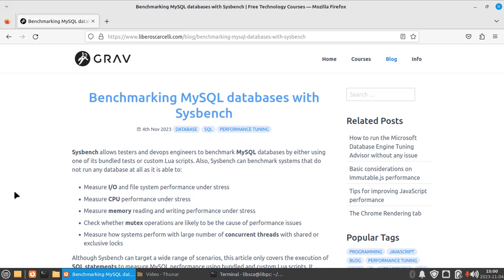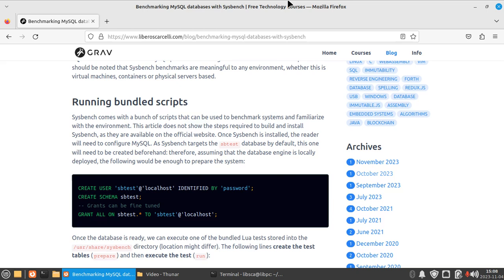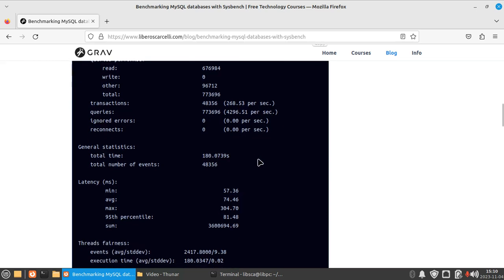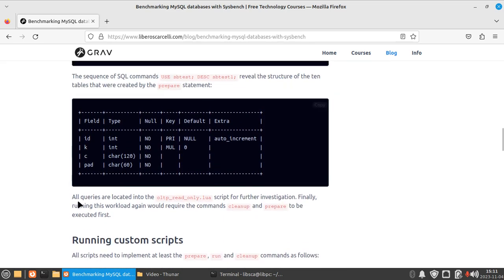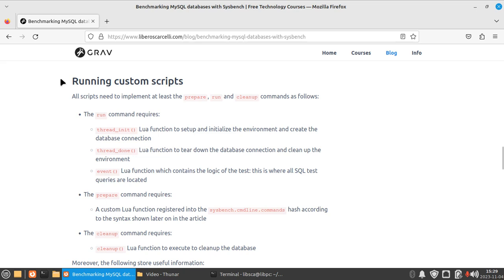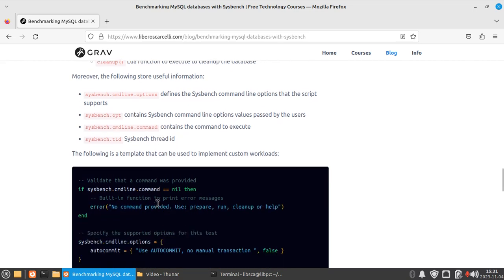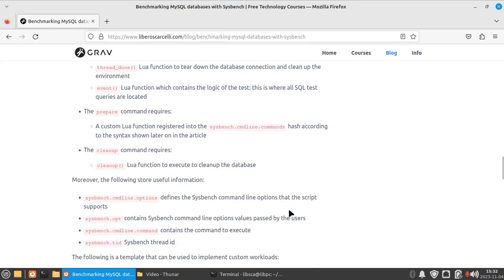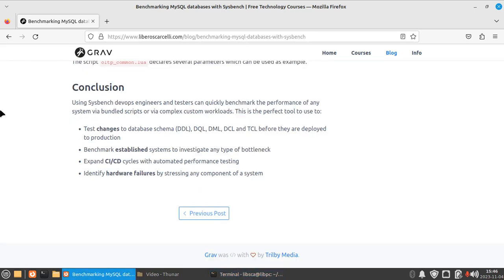Benchmarking MySQL Databases With Sysbench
* Sysbench allows testers and devops engineers to benchmark MySQL databases by either using one of its bundled tests or custom Lua scripts. Also, Sysbench can benchmark systems that do not run any database at all